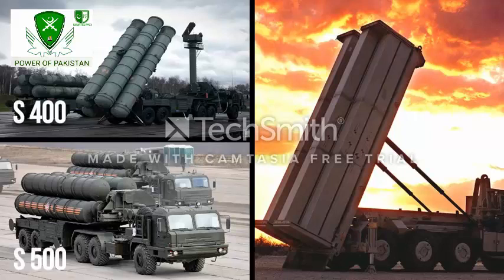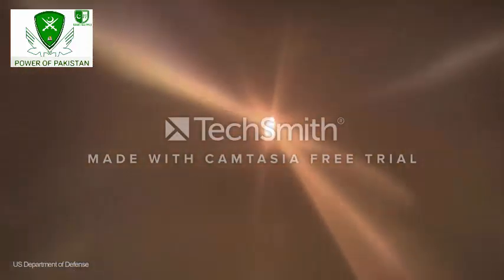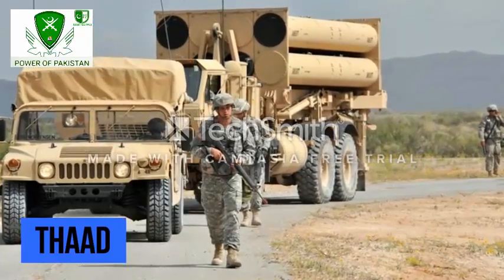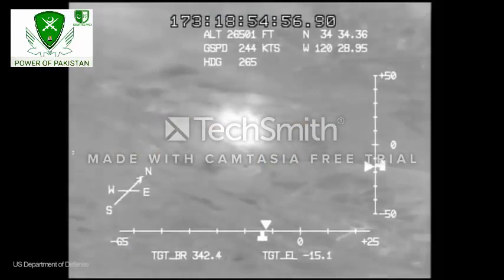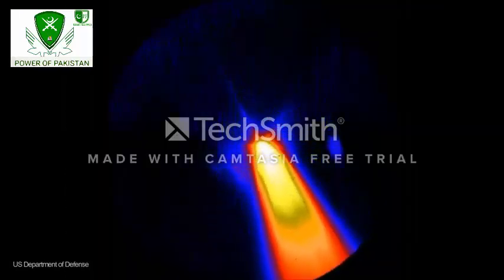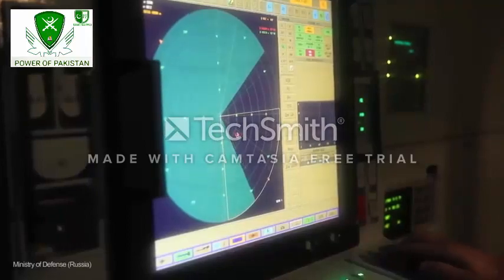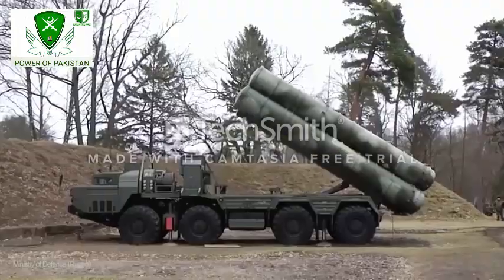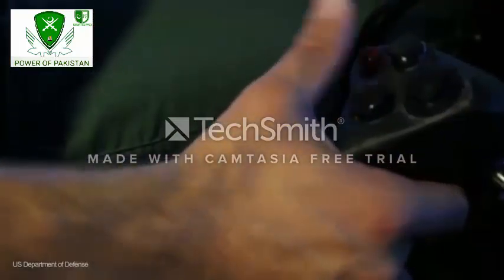S-400 vs Thaad , who is the best air defense system.